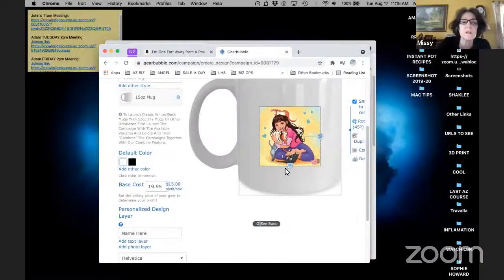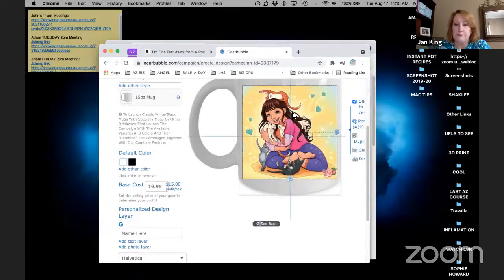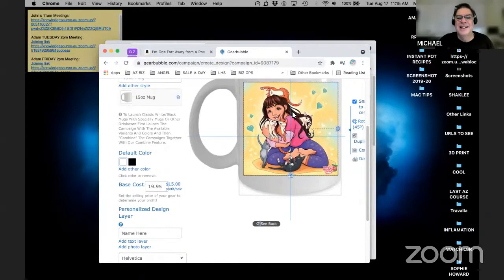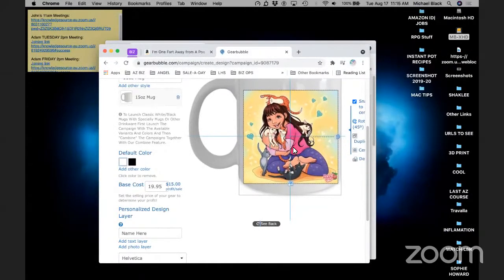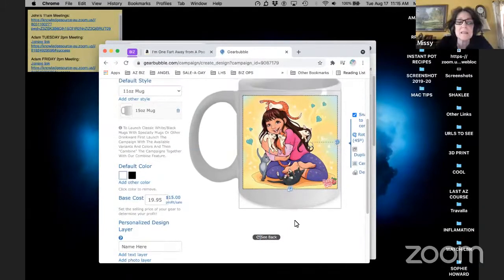Daily Success Call - Tuesday 17 August 2021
Now Is Your Time!